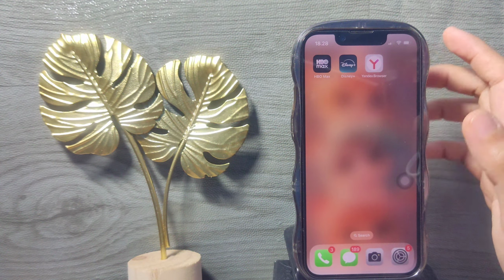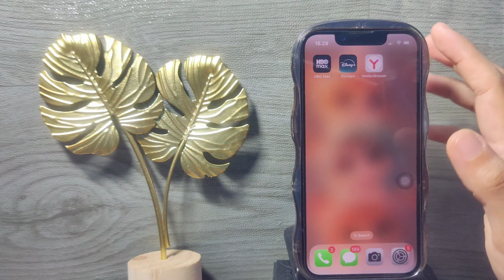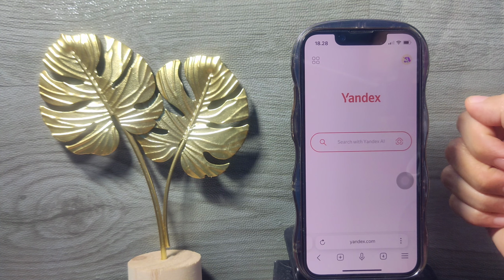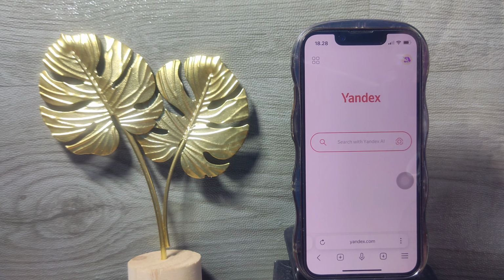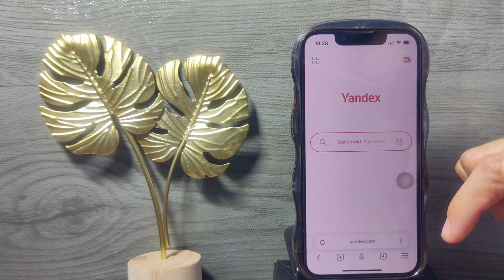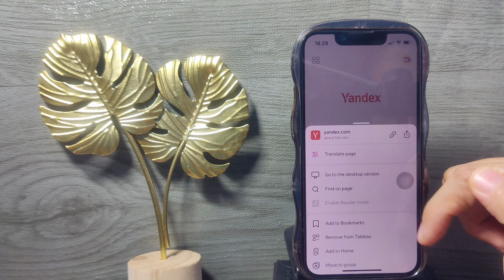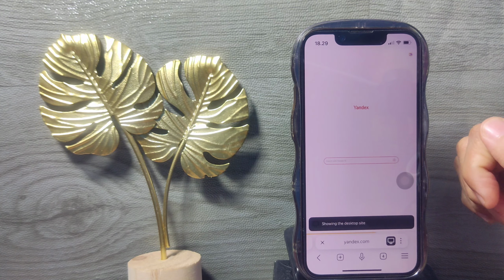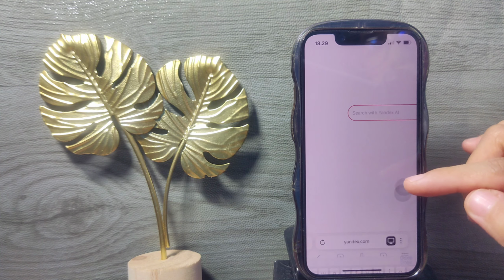How To Use Desktop Version In Yandex On iPhone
*this video is related to :
how to change desktop version in yandex on iphone
use desktop version in yandex on iphone
change desktop version in yandex on iphone
how to use desktop version in yandex
how to use desktop version in yandex apps on iphone
use desktop version in yandex apps